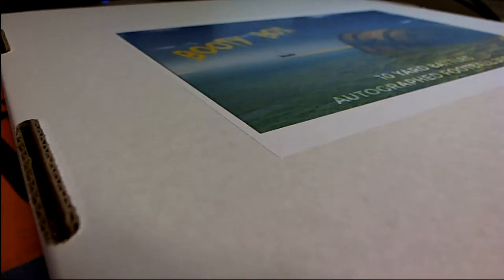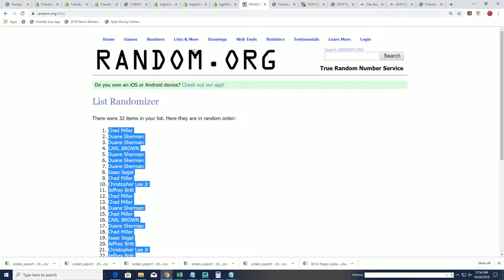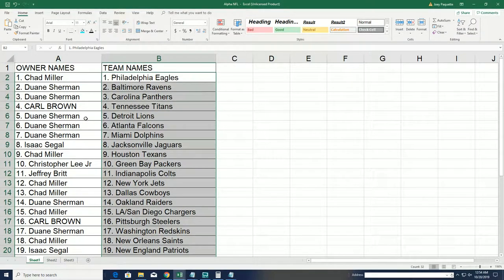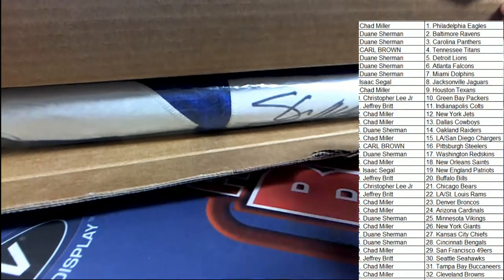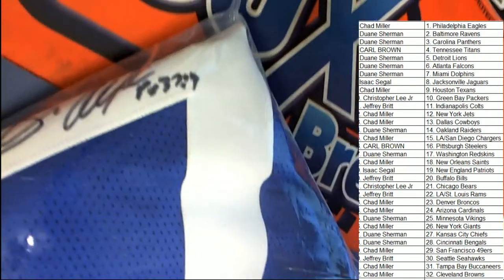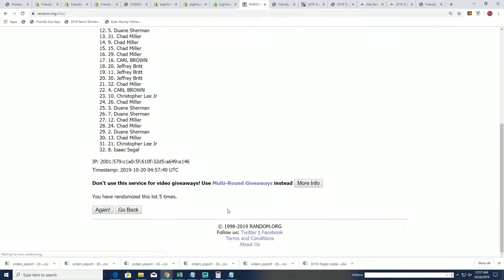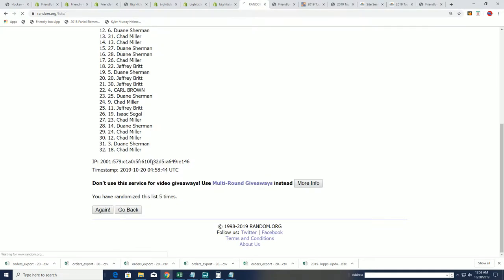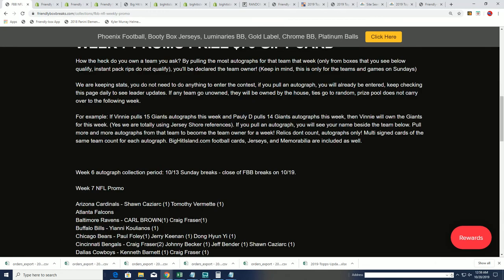Daniel Jones Helmet Series BOOTY BOX FOOTBALL JERSEY ID 19BOOTB2TR103